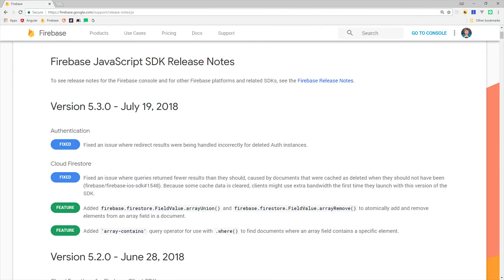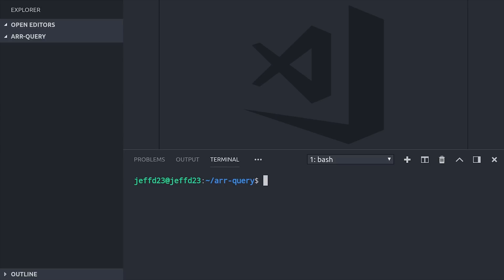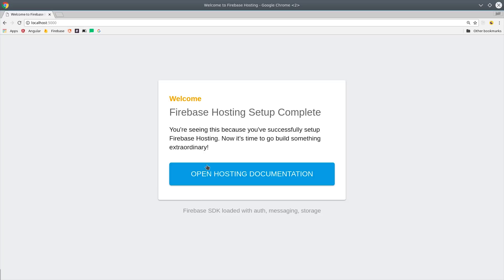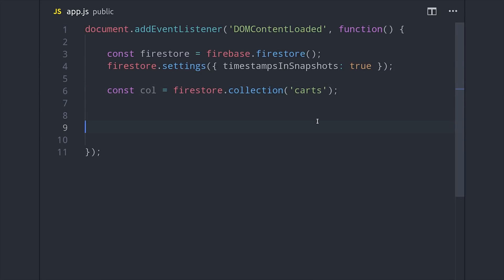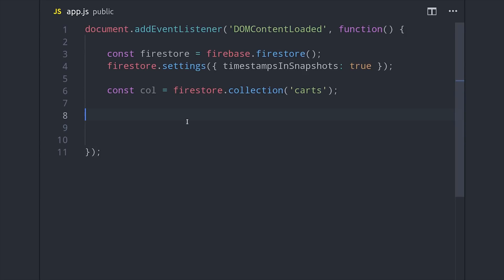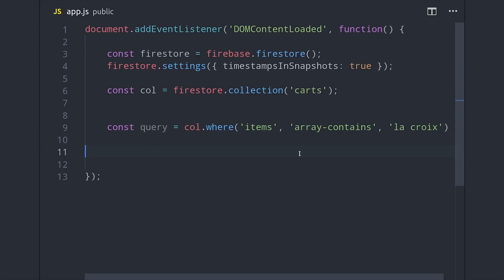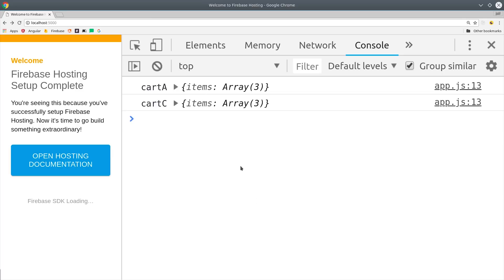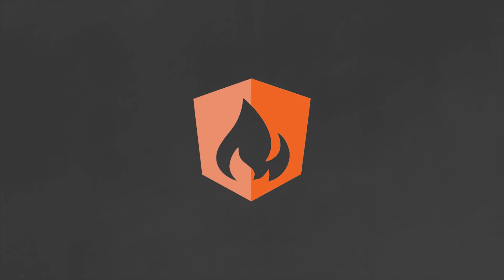Firestore Array Query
Learn how to query an array in the Firestore database with the new "array-contains" option in version 5.3